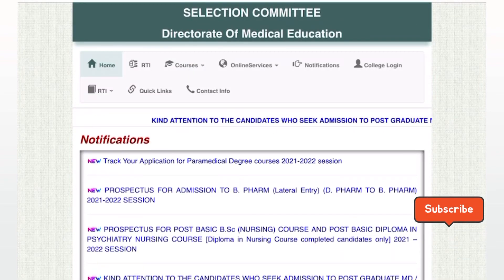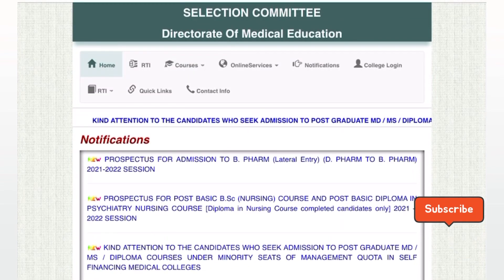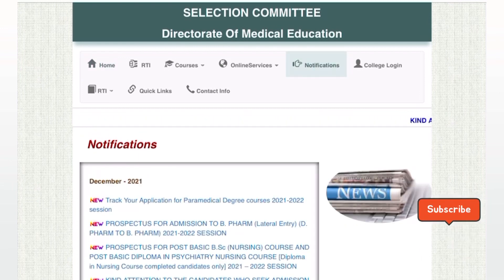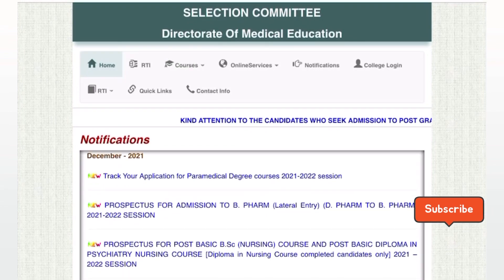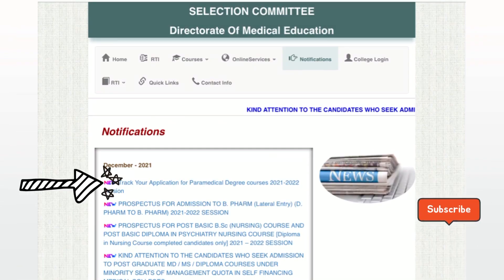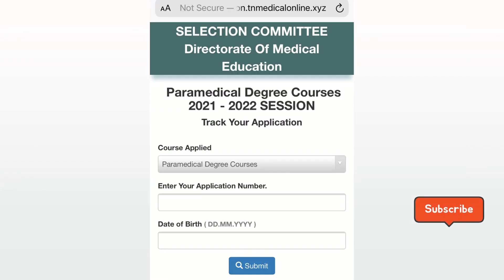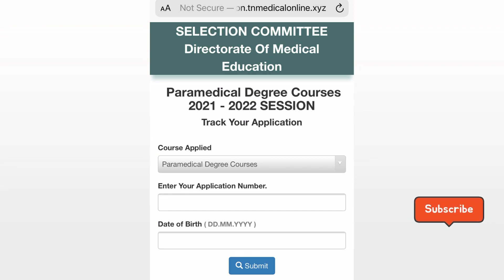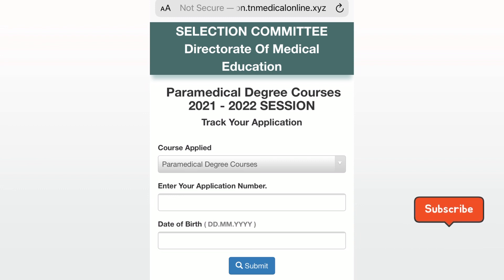TN Paramedical AR Number Released | Happ News | How to check paramedical AR No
tn paramedical counselling 2021,
tn paramedical counselling date 2021.
How to atten tamilnadu paramedical online counselling demo video,
Paramedical online counselling demo video,
How to apply paramedical counselling counselling,
Step by step explain online paramedical counselling procedure,
TN paramedical & nursing ,
Nursing online counselling procedure,
TN paramedical counselling procedure from start to end ,

TN Paramedical Rank list Full Details,
TN Paramedical Degree Course Counselling Merit List Details, TN Paramedical Rank List Released,

TN Paramedical Counselling
How to Check AR Number in Online
Application Rejected Students Doubts

How to check paramedical ar number in Online tamil